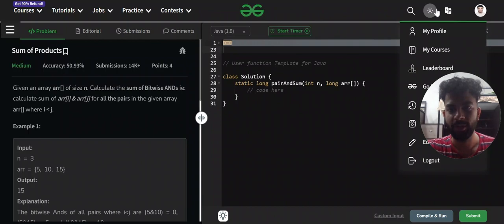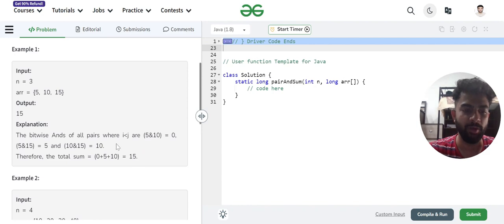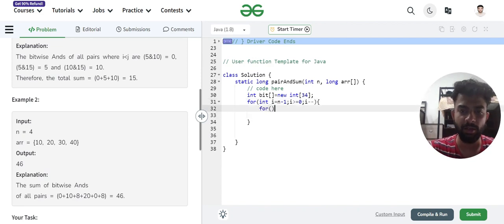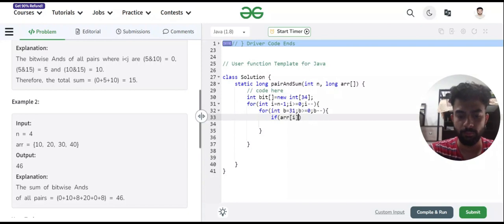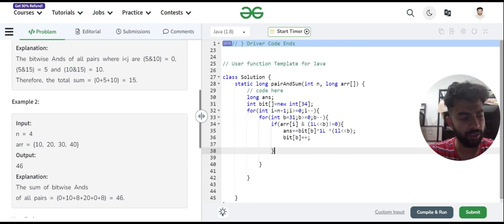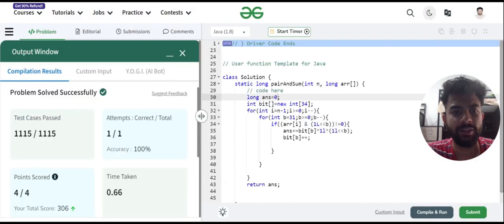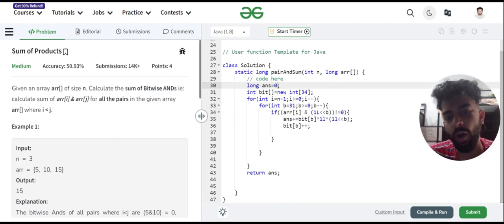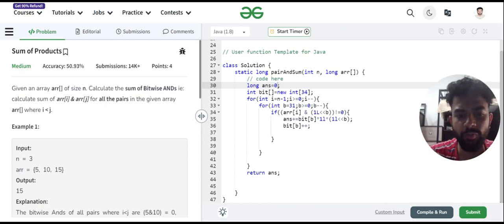22. Sum Of Products(Bitwise AND sum) Arrays Pairs Java GeekForGeeks